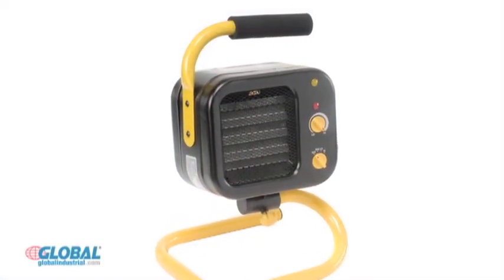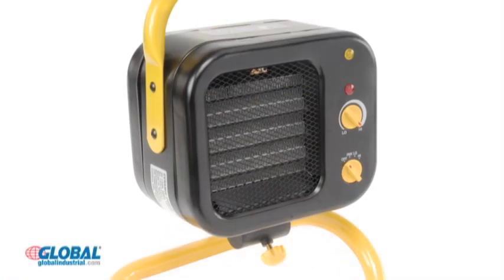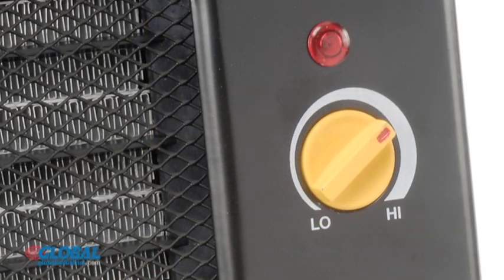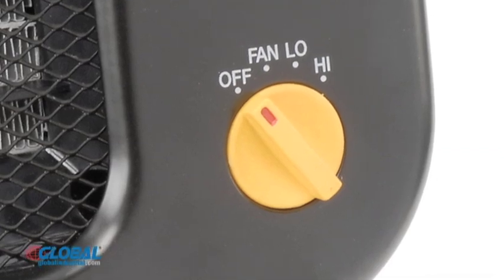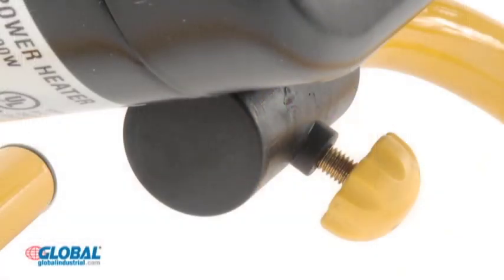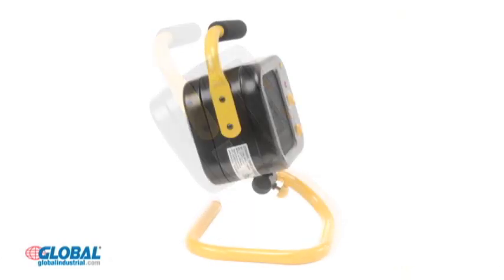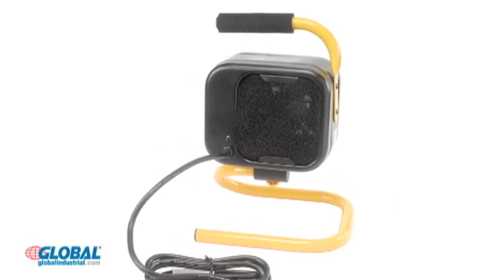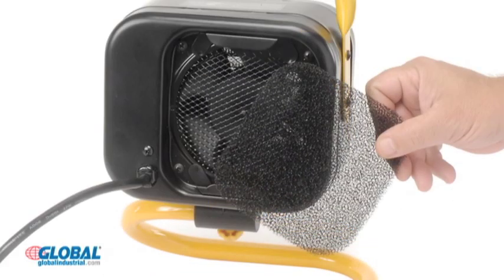Ceramic Fan Forced Heater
This Portable Heater offers low energy operation with high heat efficiency for spot heating. Ceramic fan forced design offers a max BTU of 5120 with 120V operation. Portable heater features 2 heat settings at 850w and 1,500w and allows fan only setting. Ceramic heater includes automatic reset type limit control, thermal cut-off device and temperature control thermostat. Includes 6'L power cord. Measures 11-1/4"W x 7"D x 10"H. UL listed.